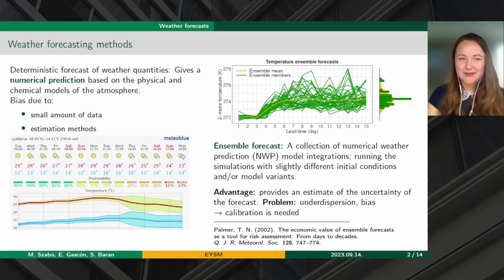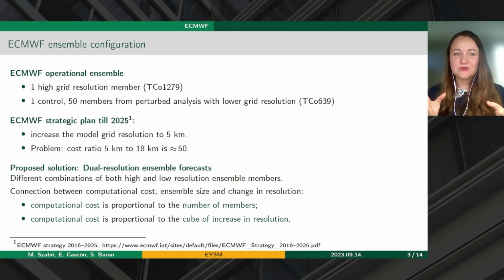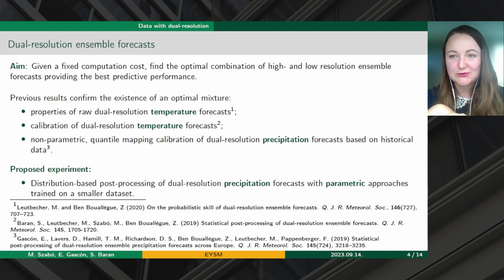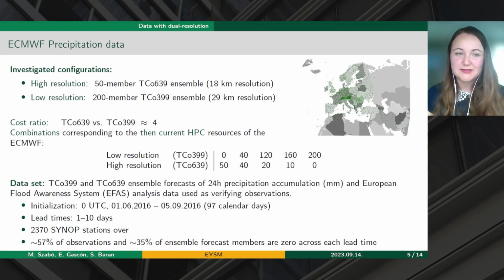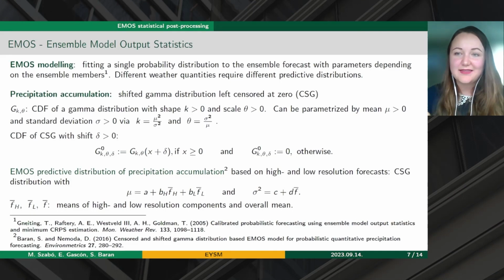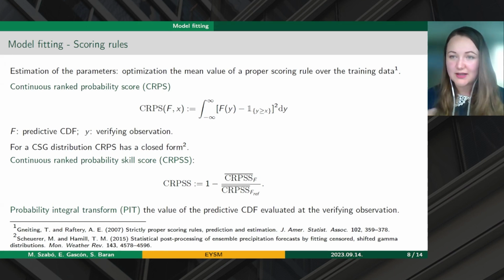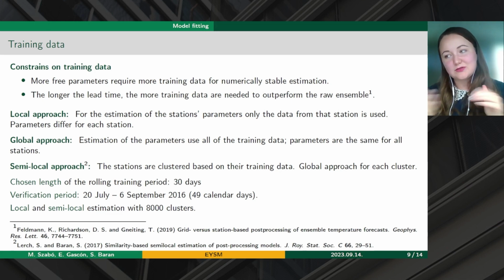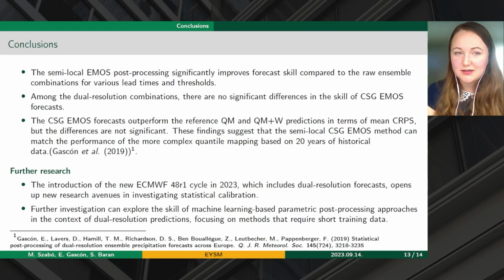Marianna Lakatos-Szabó: Parametric post-processing of dual-resolution precipitation forecasts